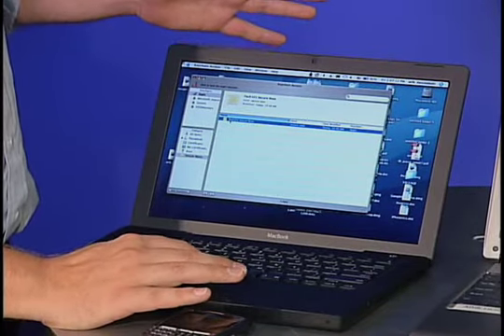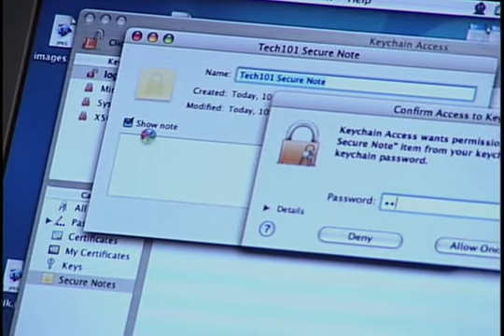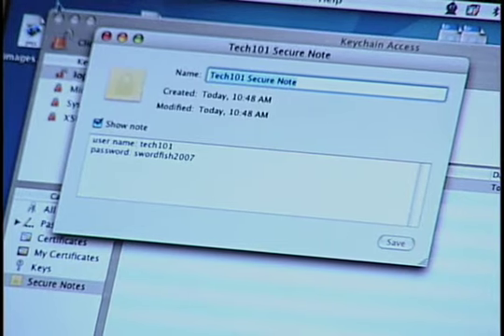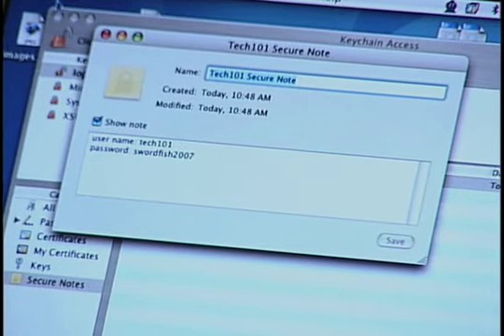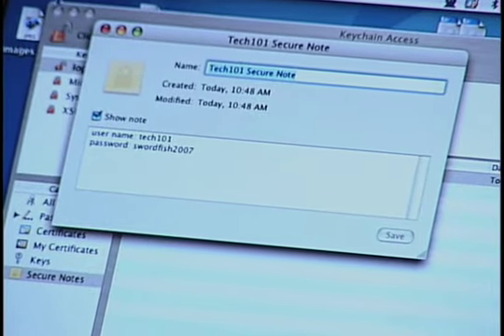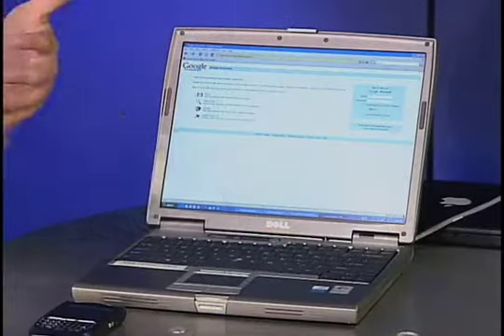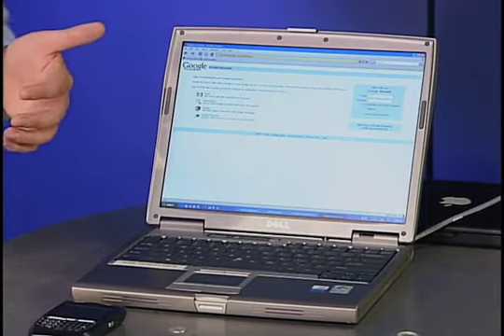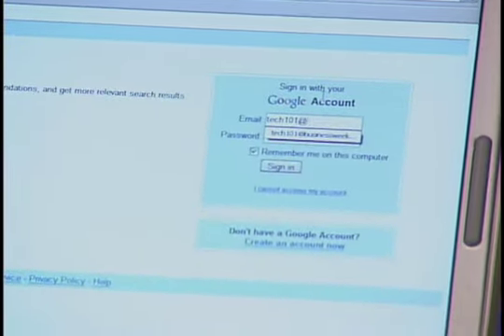Coping With Password Overload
Enjoy this vid...